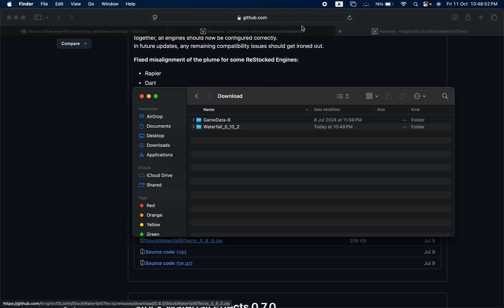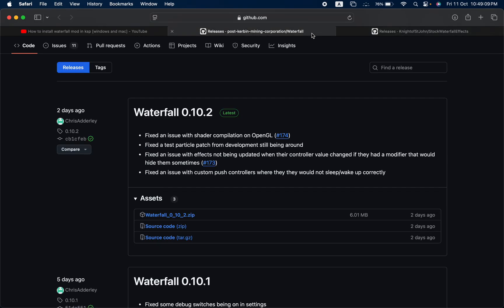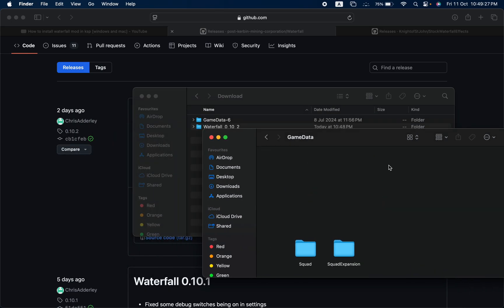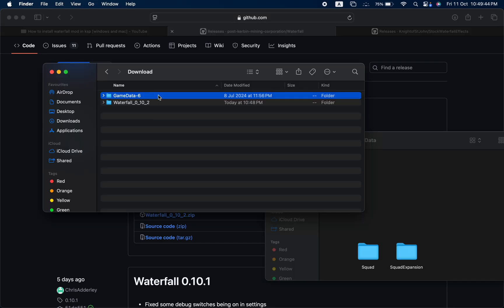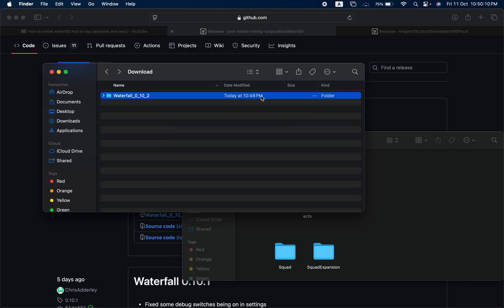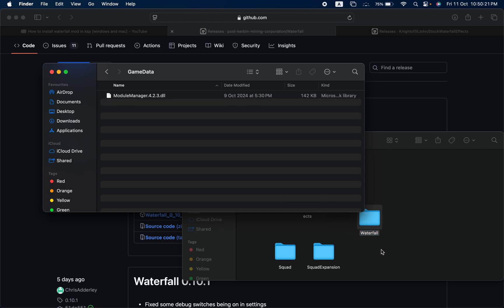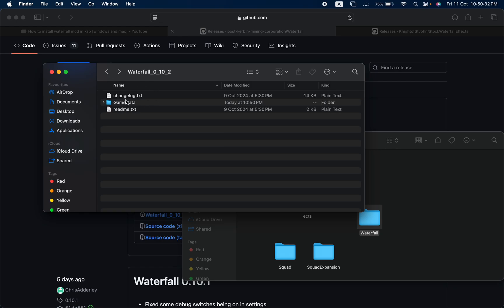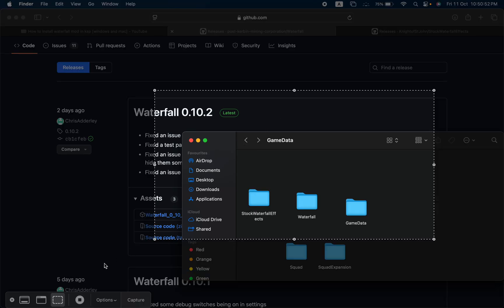How to install WATERFALL mod in KSP (Windows/Mac) {UPDATED}